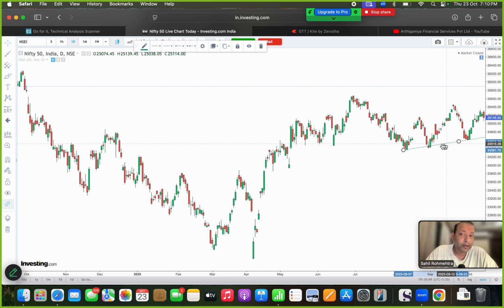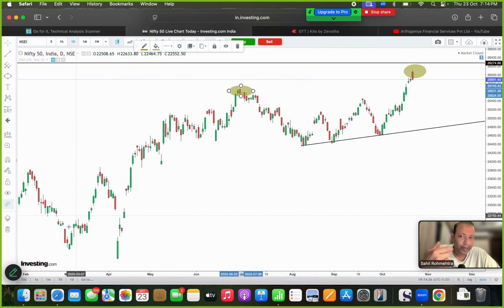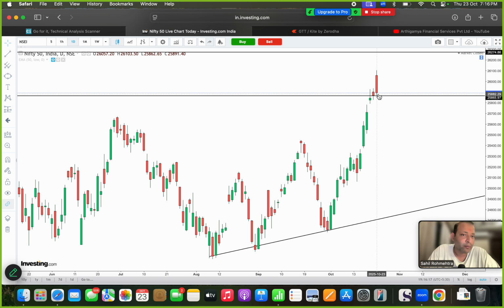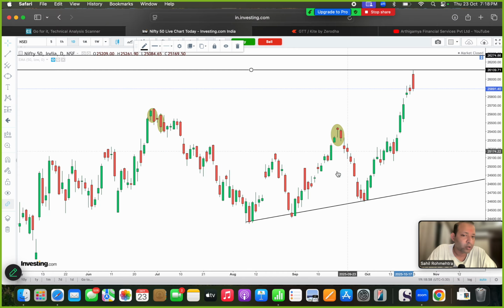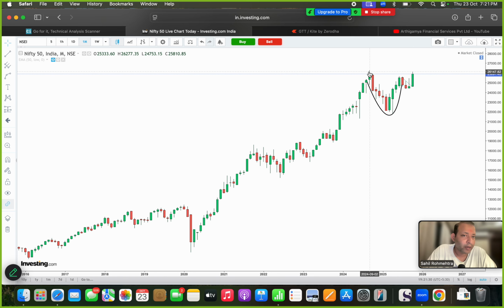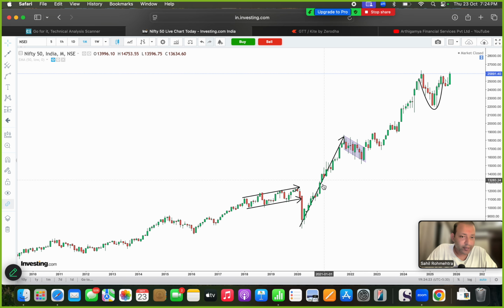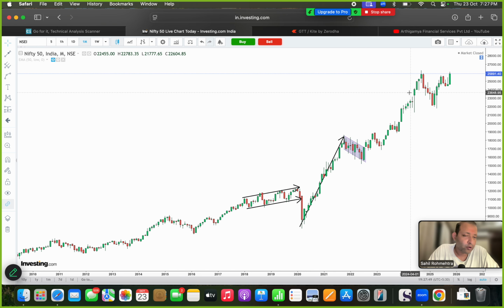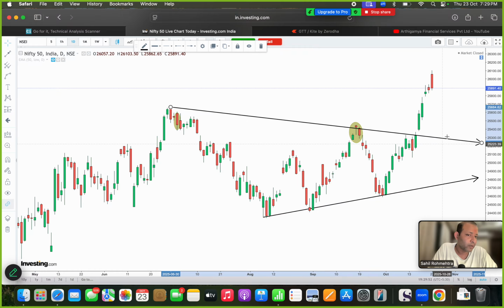Nifty Pattern Trading Plan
The key take aways from this video are that we see at each time frame parameters which support our bias and those which contradict them - traders have to give weights as to which is more important. In this video I try to share my perspective on the most visible elements of the price, having said that of course much more to technical analysis and if you would like to learn more I encourage you to check out the link below :